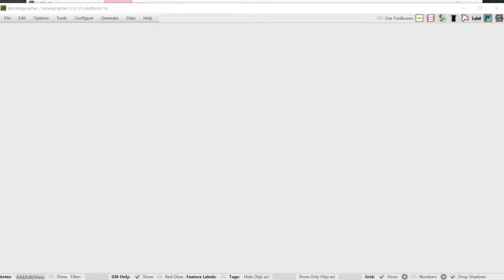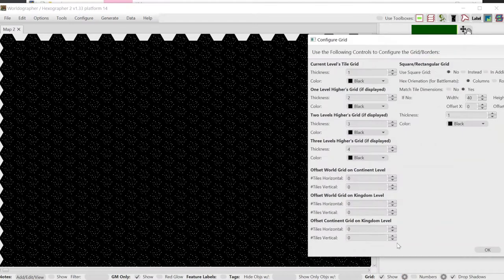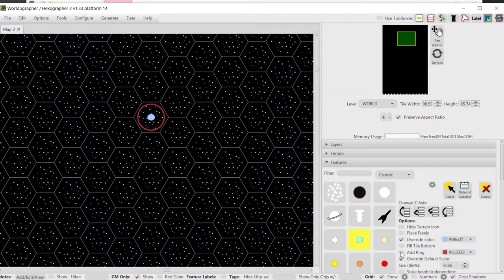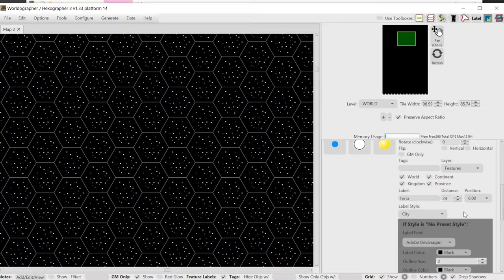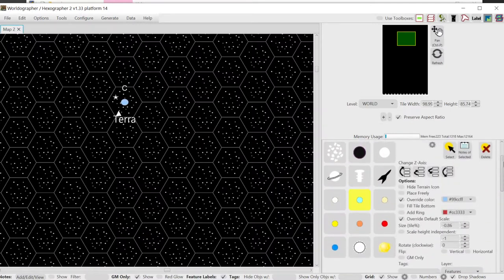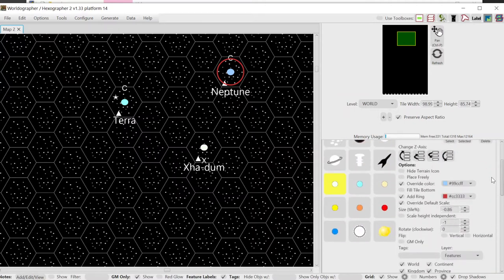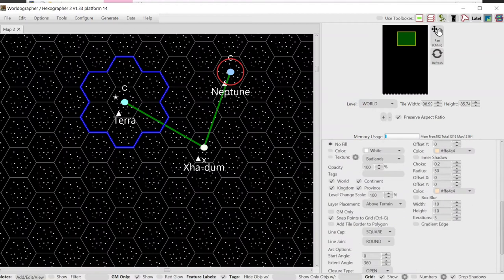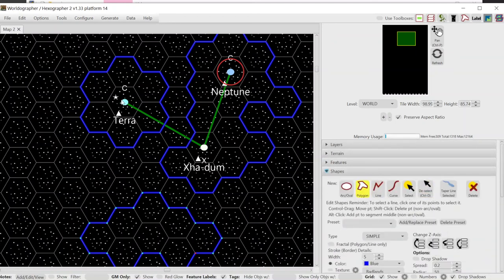Creating Traveller Star Maps with Worldographer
How to create Traveller star/sector/cosmic maps with Worldographer.
Main points:
1. Create a world/kingdom map of all one terrain type: Cosmic Stars.
2. Go to the Features drawer and filter it by "cosmic" in the drop-down at the top.
3. Pick a star icon and place it on the map. Before placing it though, edit the Feature Label, Feature Decorations (for symbols around the icon), Ring checkbox & color, and Override color, if you wish.
3b. If you want to edit a feature already on the map, click "Select Feature" at the top of the Features drawer, then click the feature on the map.  Once selected, any changes affect the selected feature.
4. Use the Shapes drawer to draw lines to represent trade routes or borders.  The "Snap Points to Grid" checkbox ensures any point is at even points in the hex (1/4, 1/2, 3/4 or all the way across and up and down).  The "Add Tile Border to Polygon" checkbox adds an entire hex to a polygon--allowing you to create the bounds of an empire with just a handful of clicks.

Caveats:
A. Make sure "Feature Labels" (bottom of window) is checked on. (You may have to toggle it off and back on.)
B. On the Options menu, uncheck "Use Similarly Named Features..." so the system doesn't randomly place Star-B on Star-C when you're trying to place Star-A.
C. Use the Configure menu's Configure Label Styles to change fonts, sizes & colors of Labels.